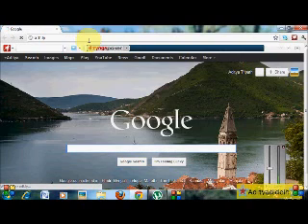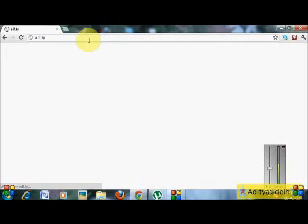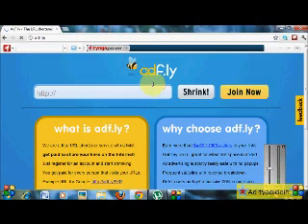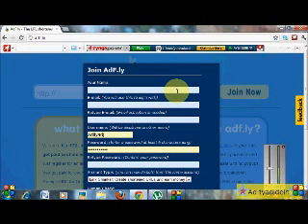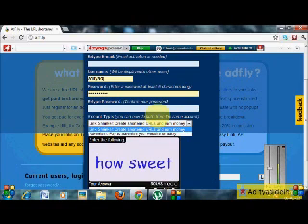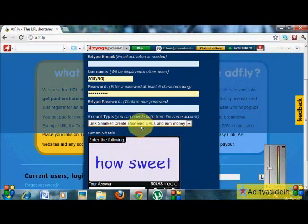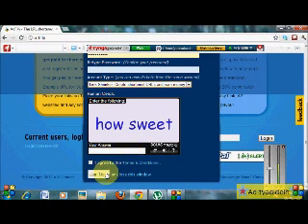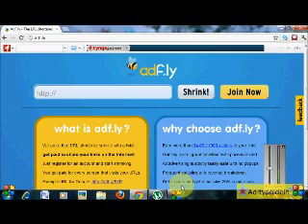How to make money ADF.ly 100%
Link